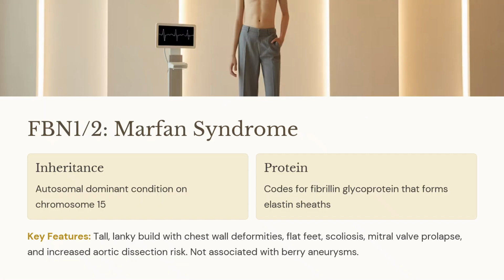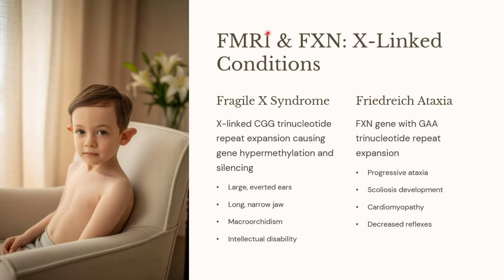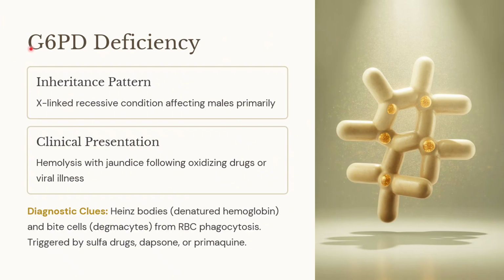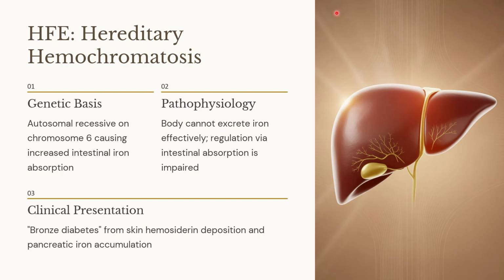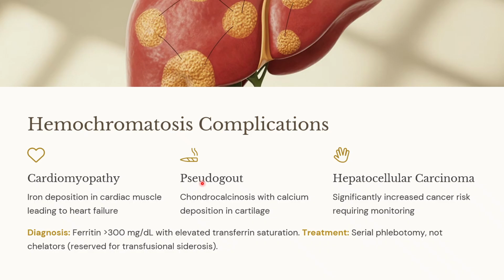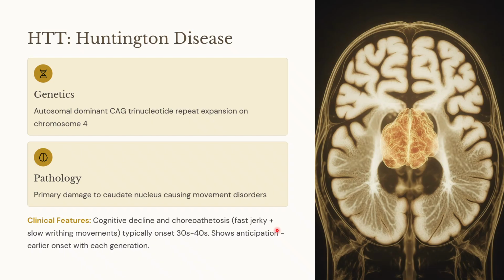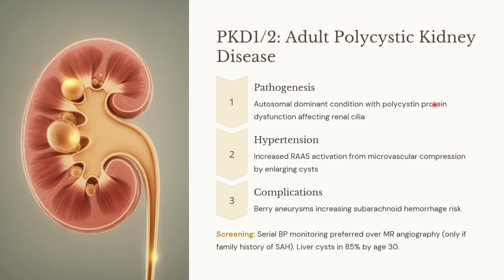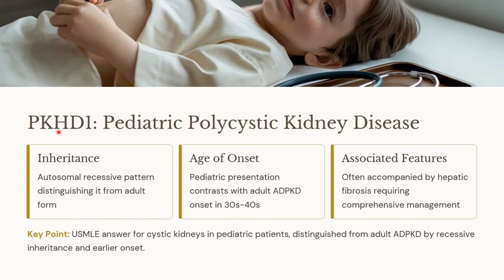Genetics in 10 Minutes | Fragile X, Hemochromatosis, NF, Huntington’s, PKD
In this video, we cover high-yield genetic disorders and inheritance patterns that are frequently tested in USMLE Step 1, Step 2, and medical exams:

Fragile X Syndrome (FMR1 gene, CGG repeat expansion)

G6PD Deficiency – X-linked disorder, hemolysis, oxidative stress

Hereditary Hemochromatosis (HFE gene, iron overload)

Huntington’s Disease (HTT gene, CAG repeat expansion)

Neurofibromatosis (NF1/NF2 genes)

Polycystic Kidney Disease (PKD1, PKD2 genes)

Inheritance Patterns – Autosomal Dominant vs Autosomal Recessive explained

👉 Ideal for medical students, residents, and doctors preparing for exams or clinical practice.
👉 Learn the genetics, pathophysiology, and clinical relevance of these classic disorders.